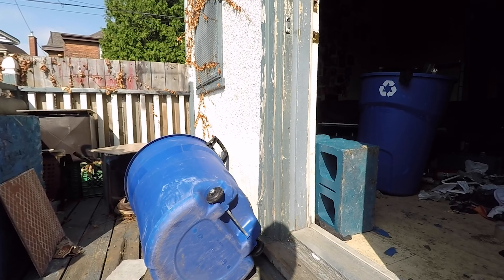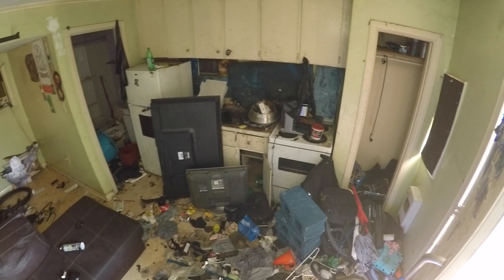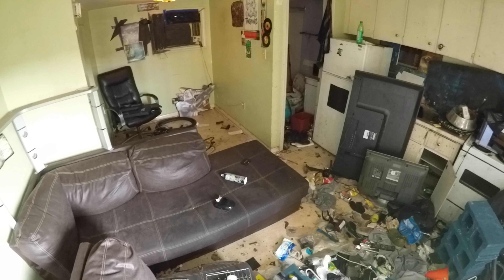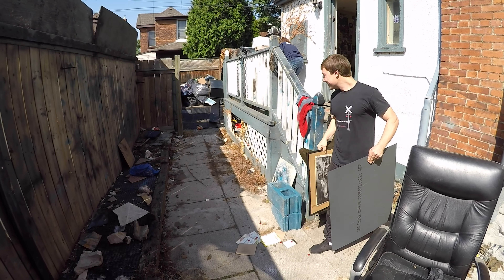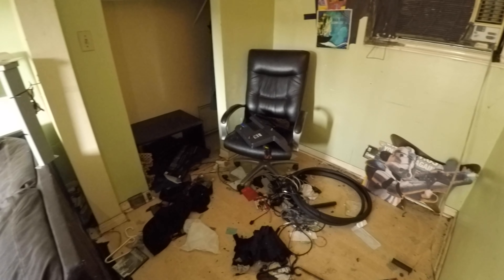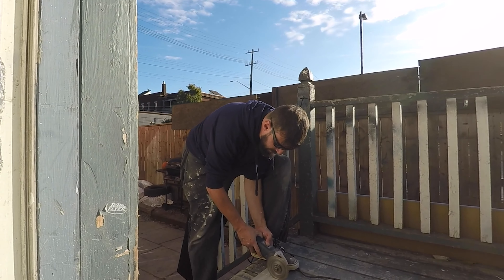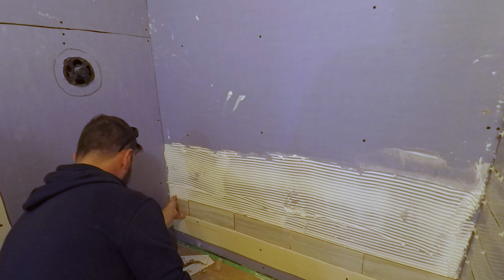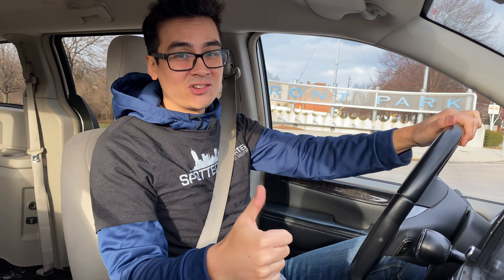Bad Tenants DESTROYED Our Apartment | See the Full Renovation Results!